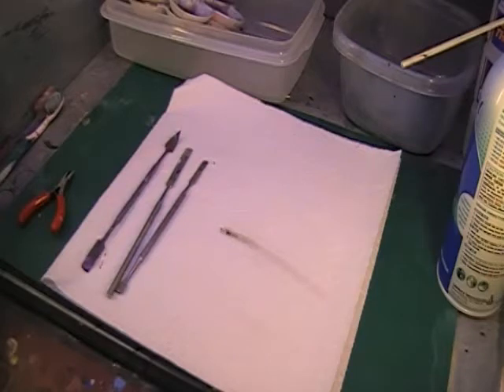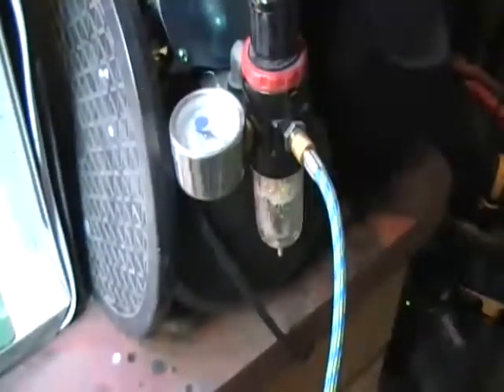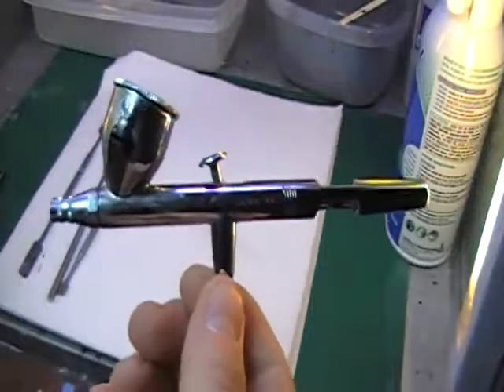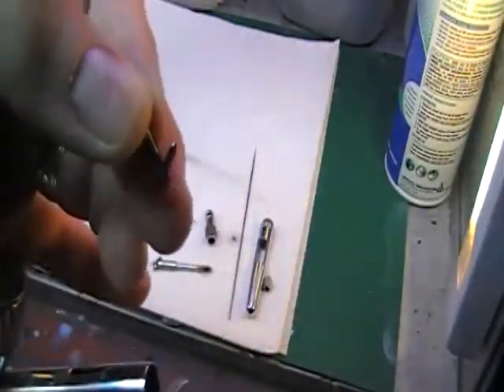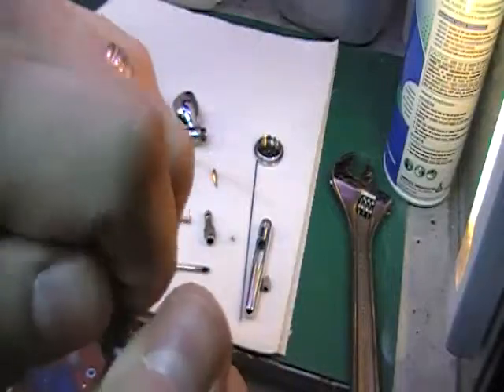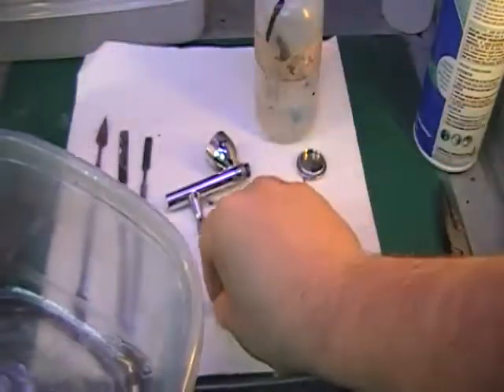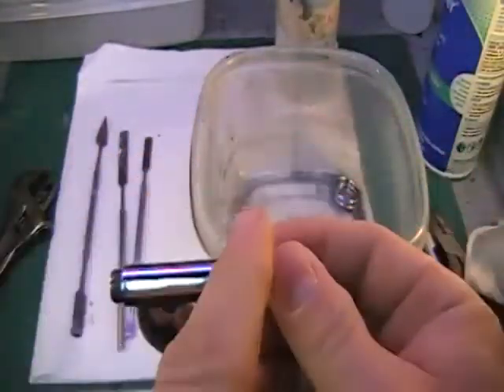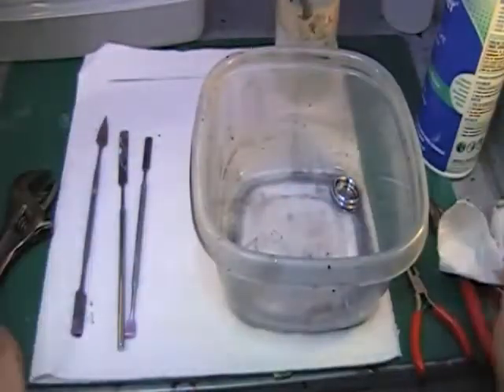Tutorial #1 part 1 Airbrush cleaning and Maintenance.mov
Part #1 on how to give your airbrush a thorough cleaning!!  Refer to your airbrush's instructions for proper disassembly and reassembly.